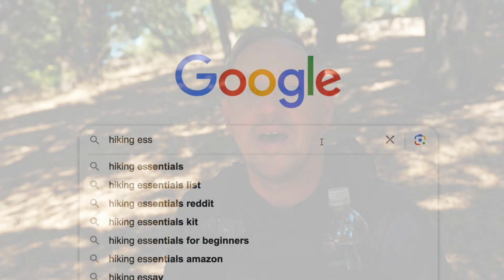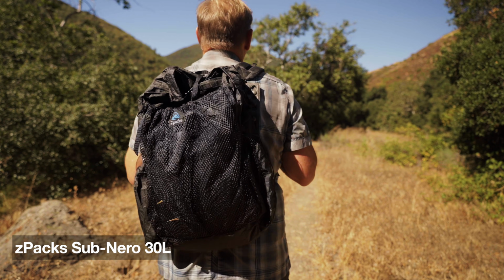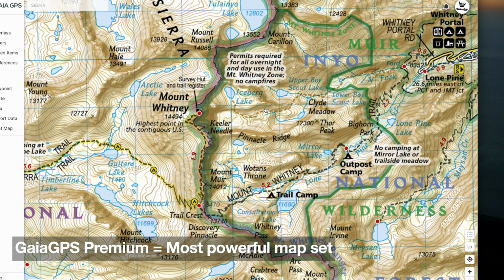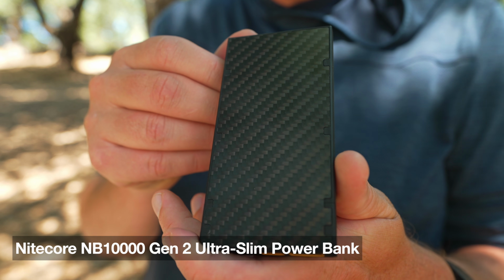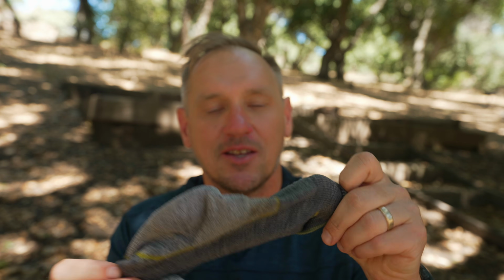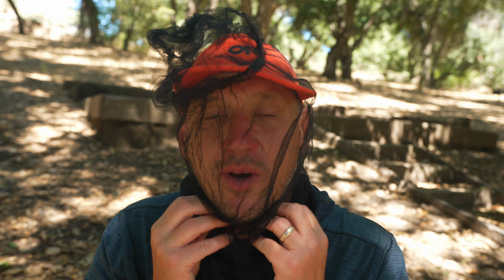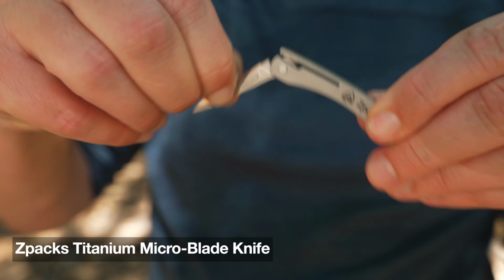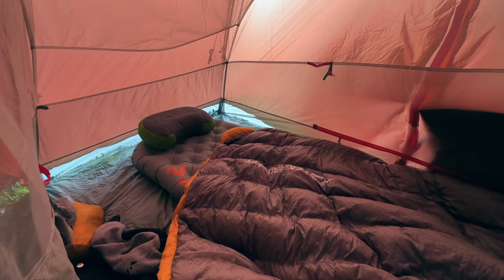Best Hiking Gear - The HikingGuy 10 Essentials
*Full Hiking Gear List (What I Use Now - Tested & Not Sponsored):*

After hundreds of miles testing gear, I'm sharing the 10 essentials I actually carry on day hikes. This isn't the 1930 list rehashed, it's what keeps me safe, comfortable, and capable of staying overnight if a rescue delays to morning. I cover shoes (Hoka Speedgoat 5s sized wide and half-up), satellite communicators (Garmin inReach Mini 2 for two-way texting and SOS), packs, and the lightweight survival kit I bring on every hike. No one paid me to recommend this stuff. It's just what works.

00:00 Hiking Essentials Overview
01:34 Footwear & Socks
02:37 Multi-Tool & Communication
03:56 Backpacks & Hydration
07:15 Navigation Tools
10:43 Power & Lighting
12:32 Food & Clothing
16:50 Sun Protection
18:58 Safety Gear
23:27 Emergency & First Aid